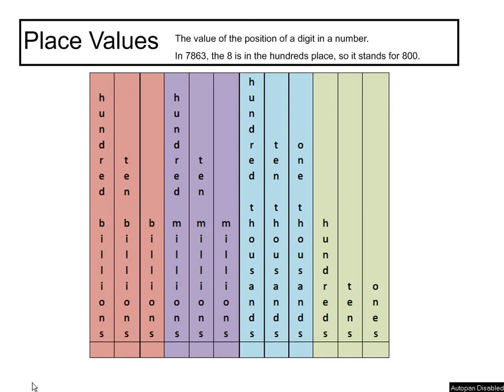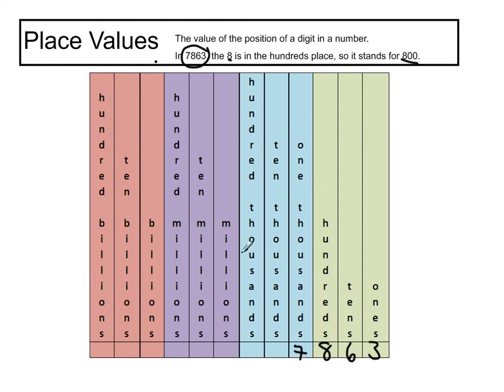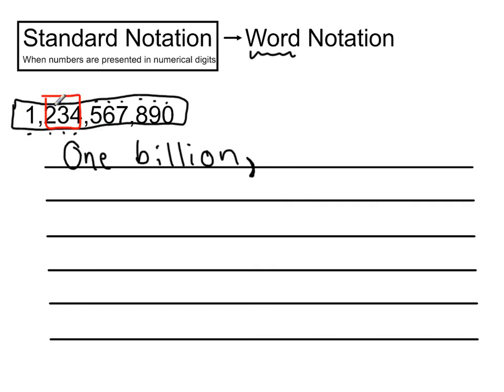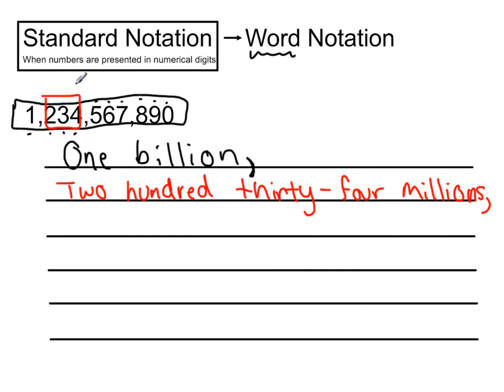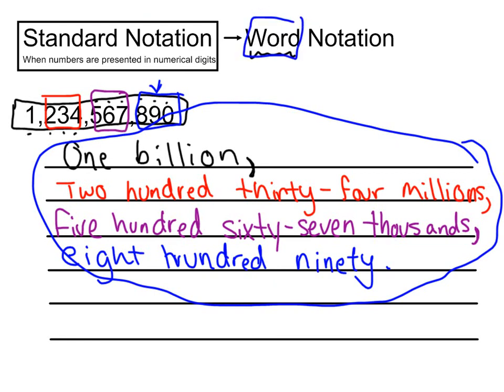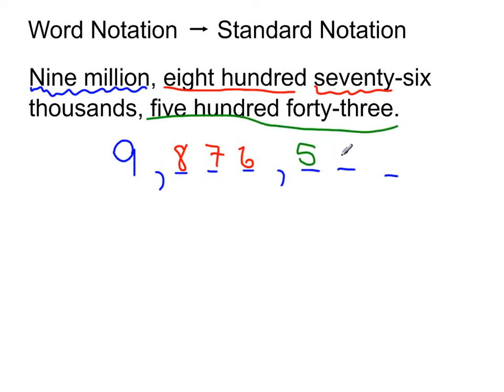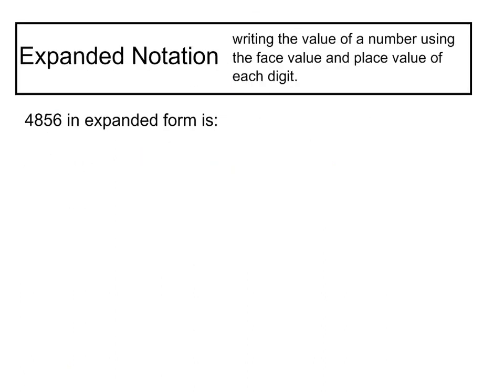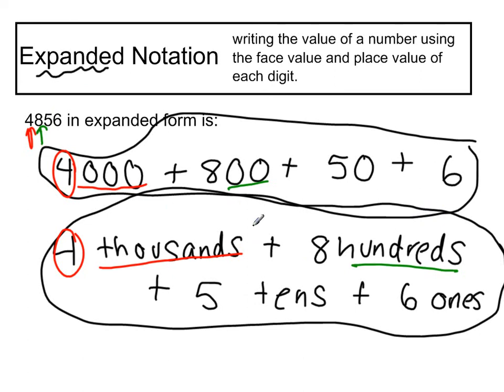MAT 0018 Lecture 1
Place Values, Standard Notation, Word Notation, Expanded Notation